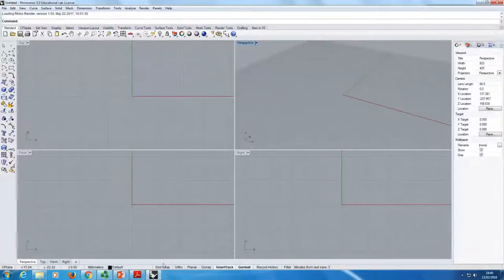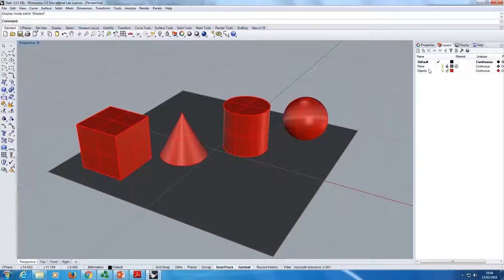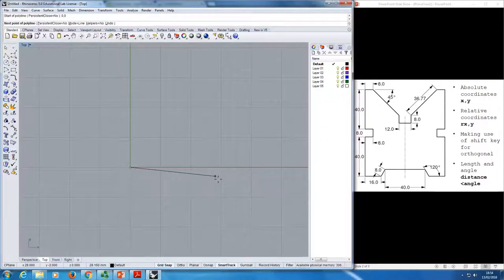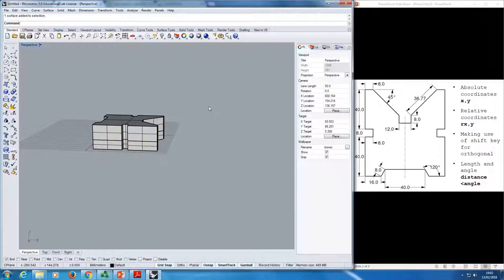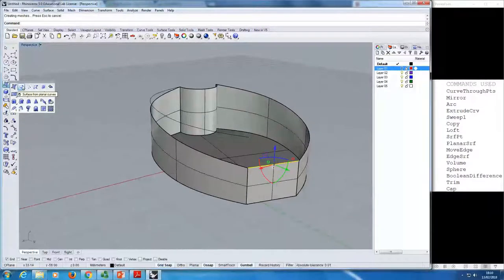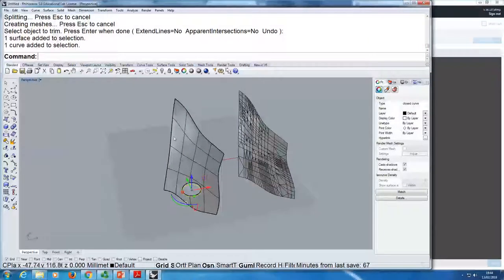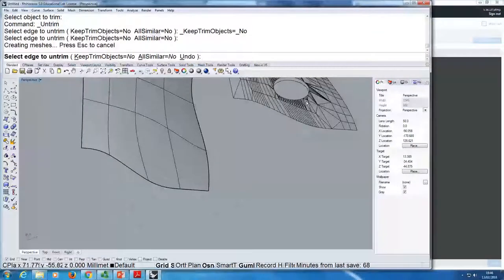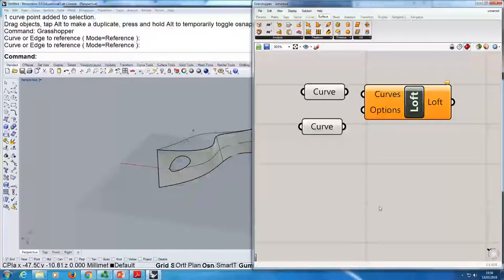Session 01 | Introduction to Rhino